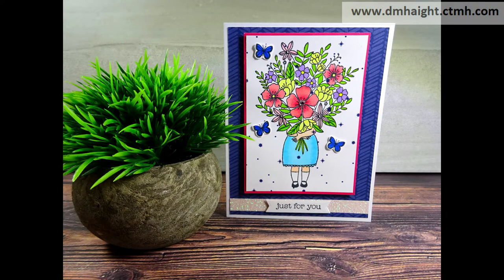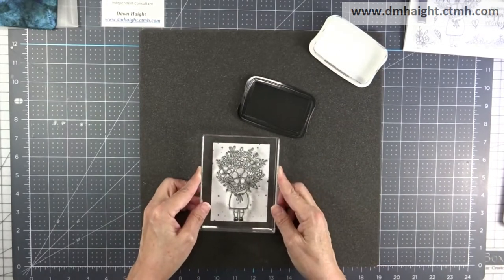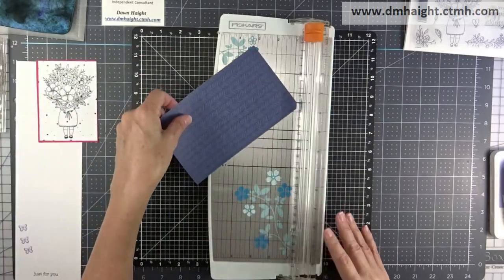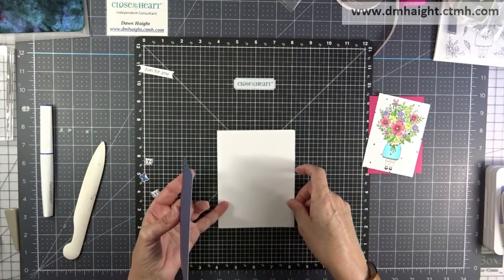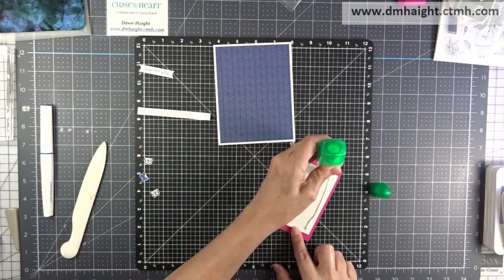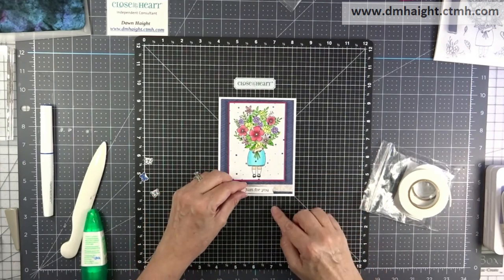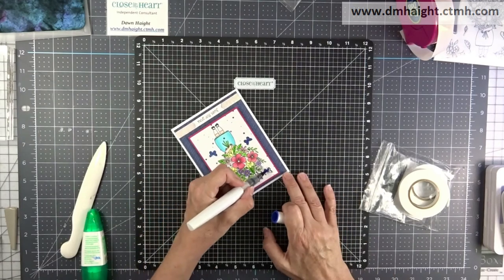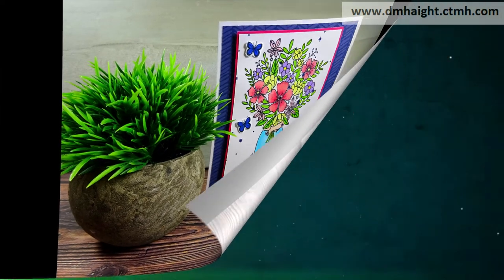CTMH For My Beautiful Friend | Pixels and Papercrafts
Learn how to make a card using the July 2020 stamp of the month!

*--*SUPPLIES*--*
For my Beautiful Friend S2007 $5 with any $50 purchase in my online store during July 2020

Darice 2mm craft foam - Amazon